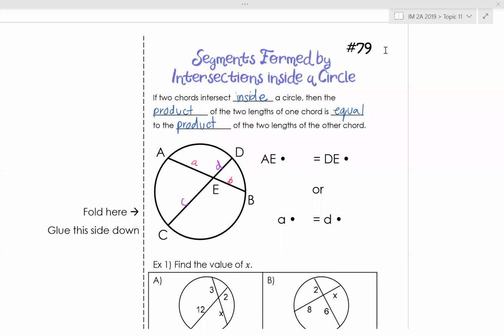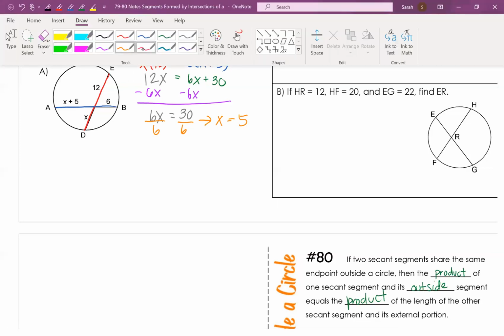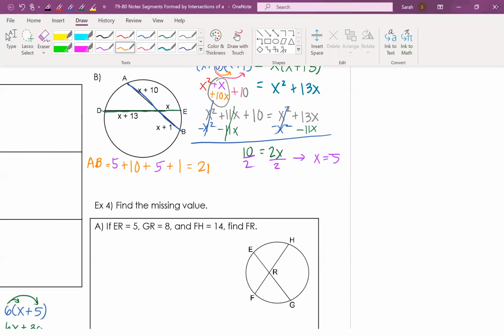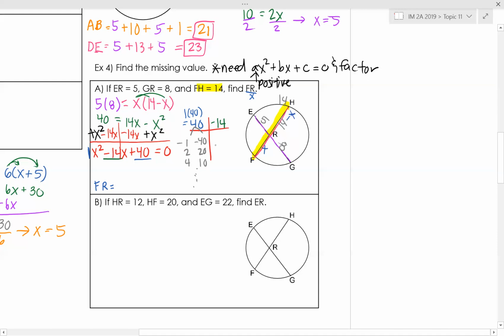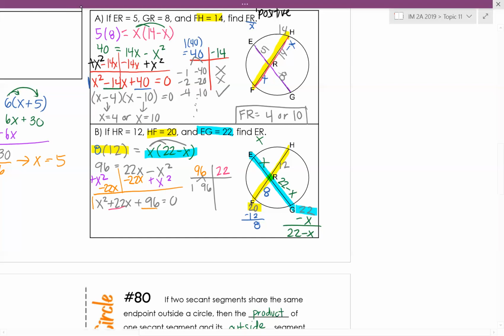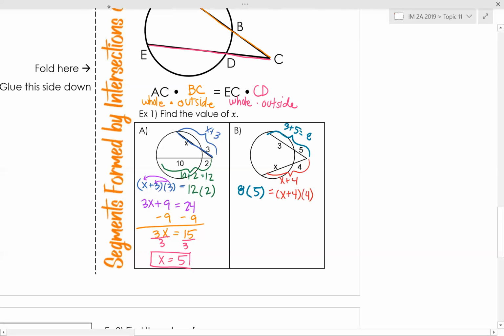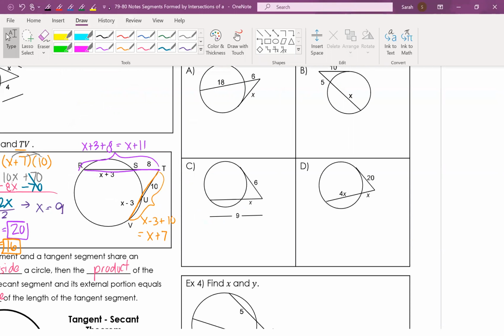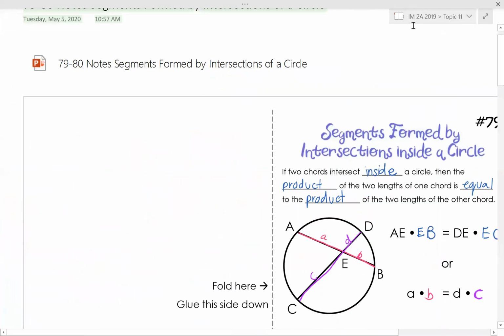Math 2 - #79-80 Segments formed by Intersections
Notes pages 79-80 - Discusses the properties and relationships when lines intersect inside and outside of a circle. These examples include problems with two chords, two secants, to tangents, and a tangent with a secant where students will find the lengths of segments.